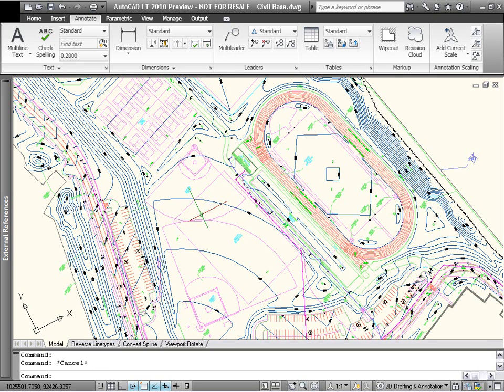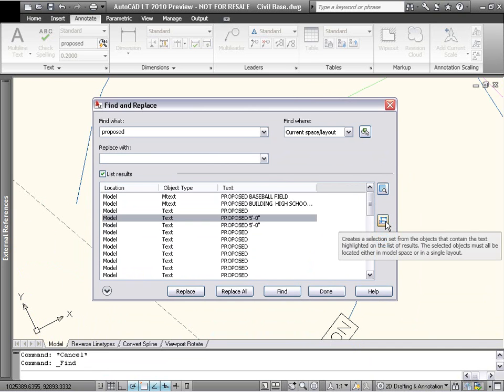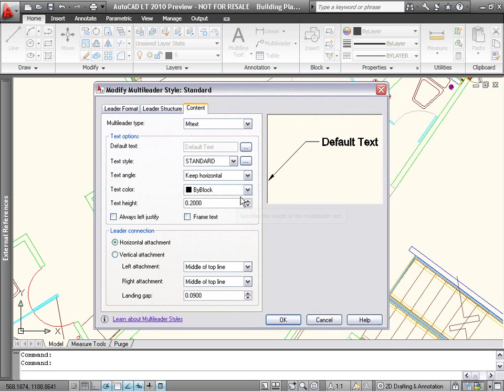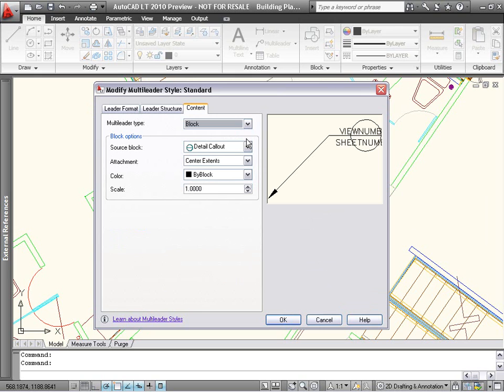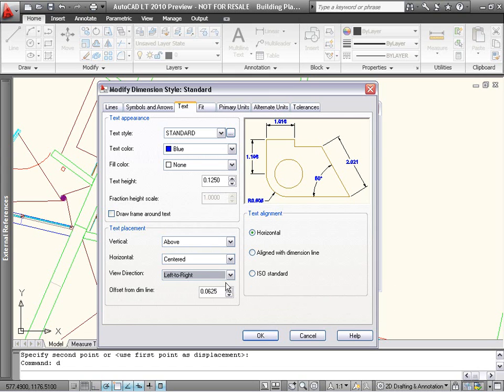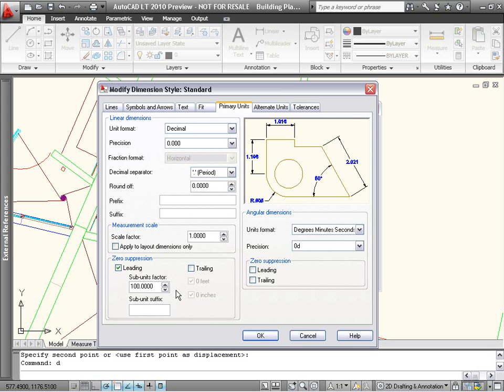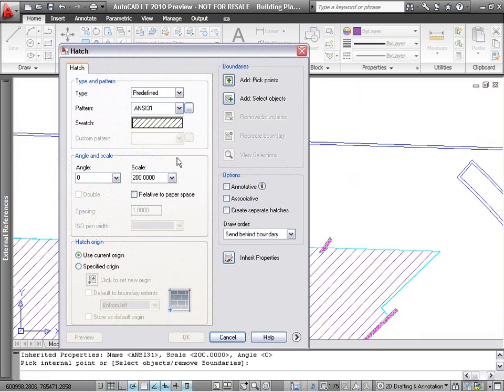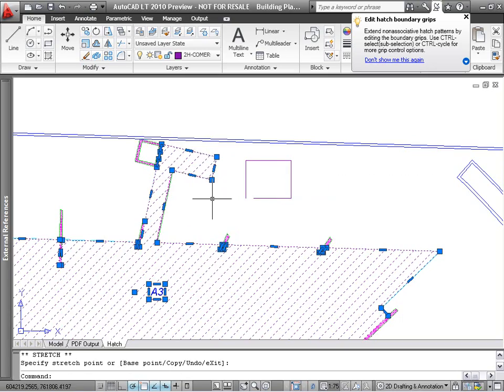AutoCAD LT 2010 Demo: Annotation Improvements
Several annotation tools have been updated in AutoCAD LT 2010.